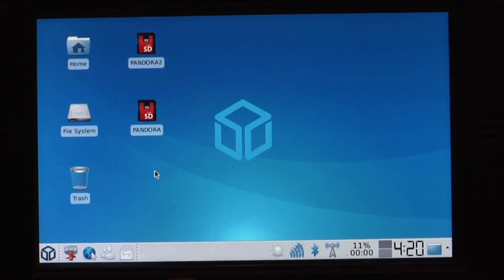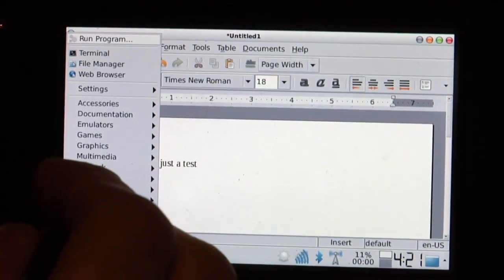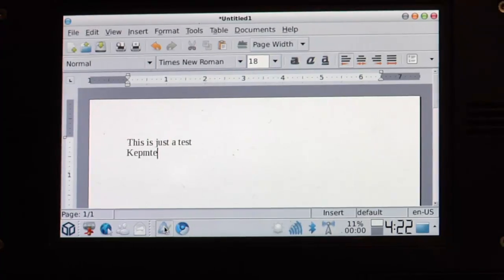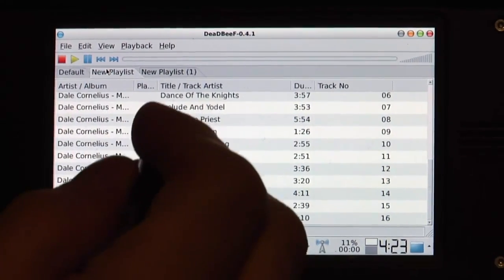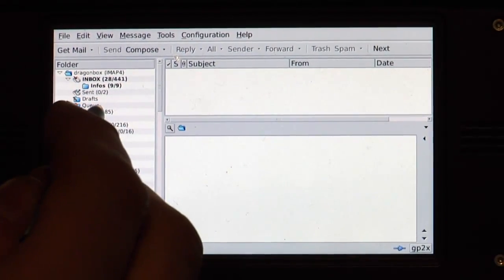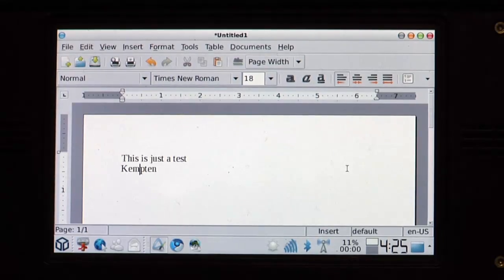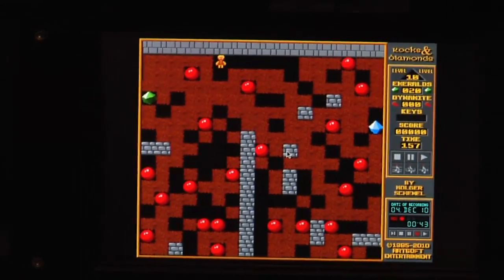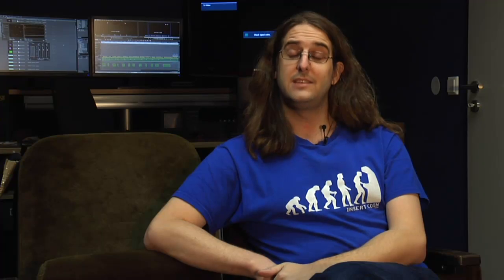Pandora - One vid per day 20: Multitasking with XFCE4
I sometimes read that the Pandora CPU is outdated and slow. It is? Just check this video, it's fast enough for me, that's for sure!

To make suggestions for this video, visit the following thread on the official boards